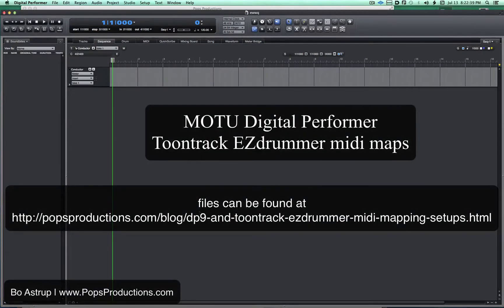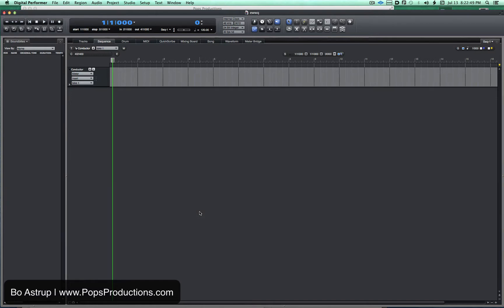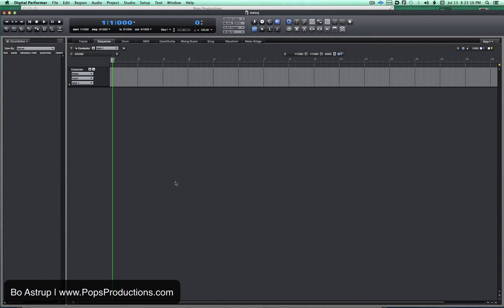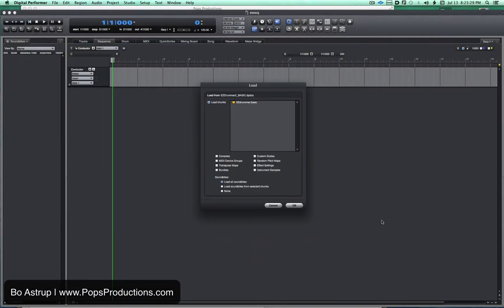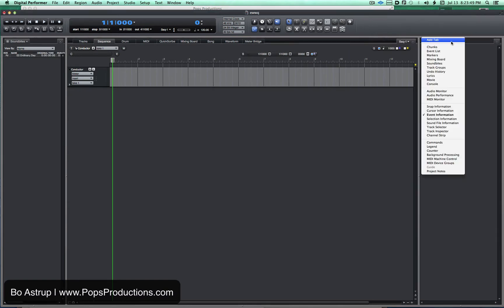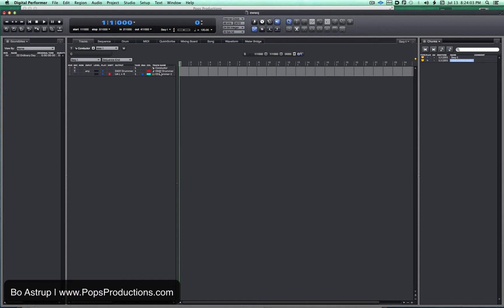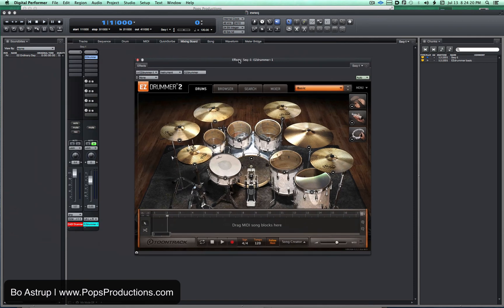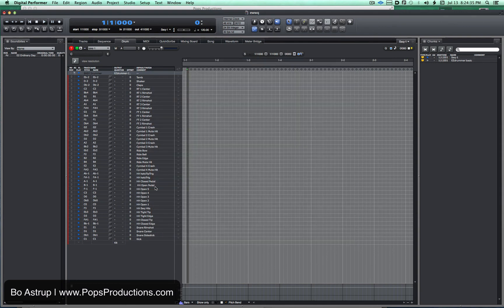MOTU Digital Performer Toontrack EZdrummer midimaps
I was working with a client and during preproduction, we were creating drum tracks using Toontracks EZdrummer. It took some time to enter all EZdrummers instrument articulation in Digital Performers Drum Editor, so I just want to share DP files containing EZdrummers articulations, so you don't have to waste time.

I plan to add more mapping files for EZdrummer expansion packs in the near future.

For this to work you need to own and have installed EZdrummer 2. And also own the expansions according to the DP project file.